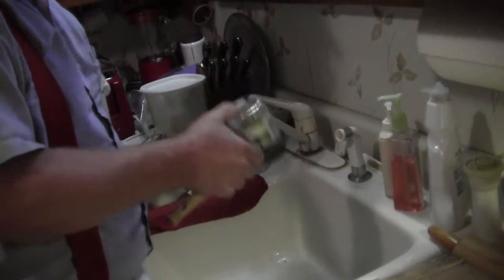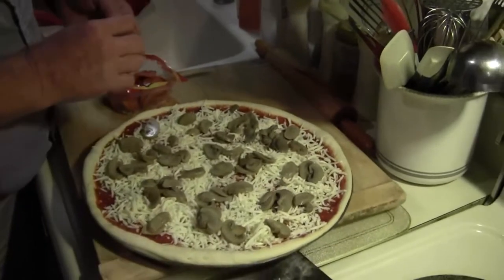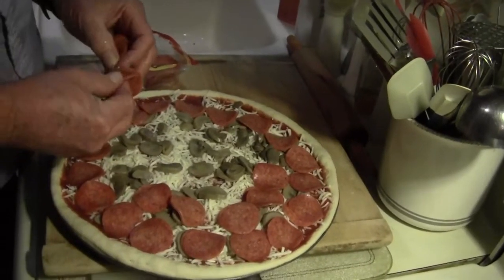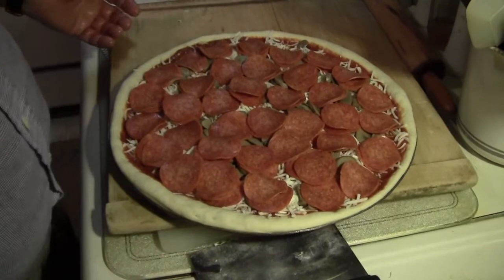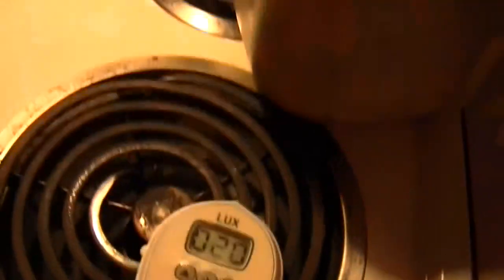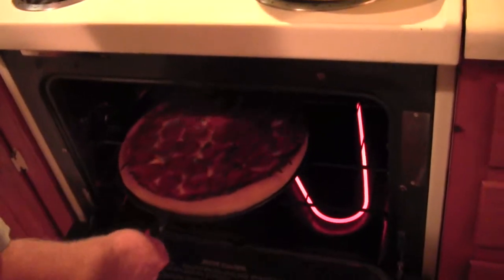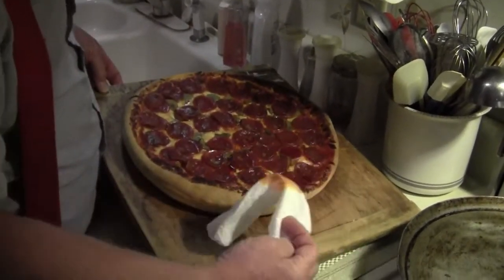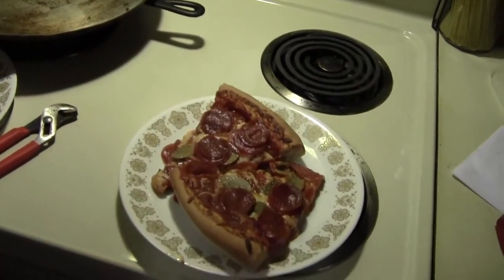MAKING PIZZA FOR DINNER (2/2)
When I repeated the ingredients for the pizza I left out adding sugar to the mix,